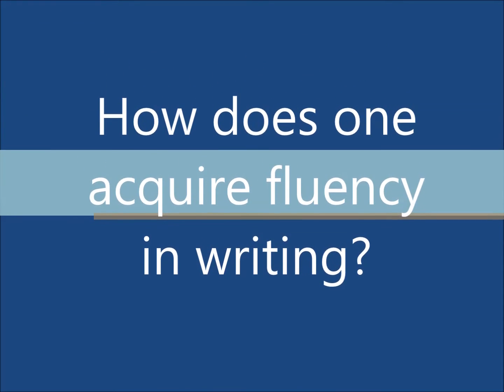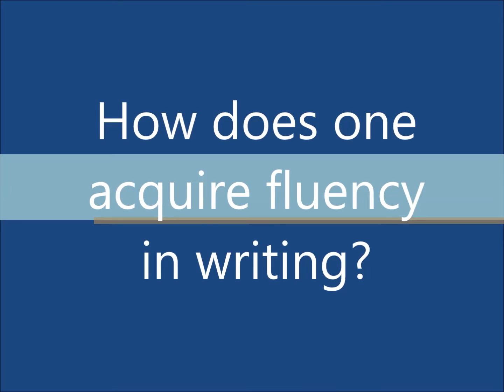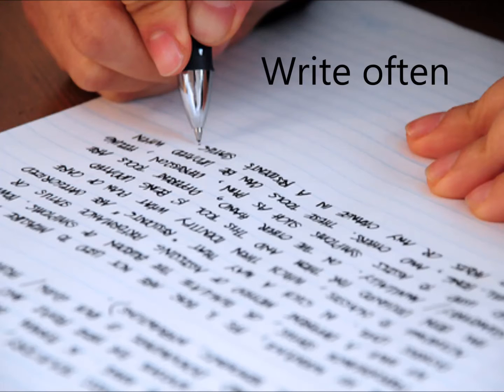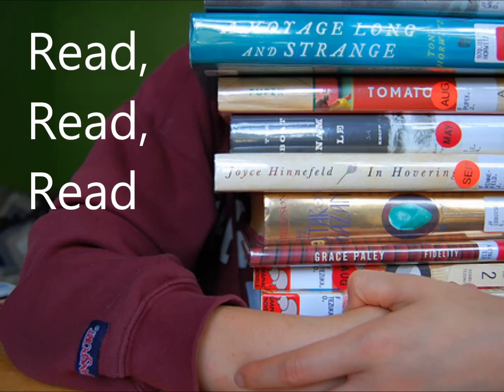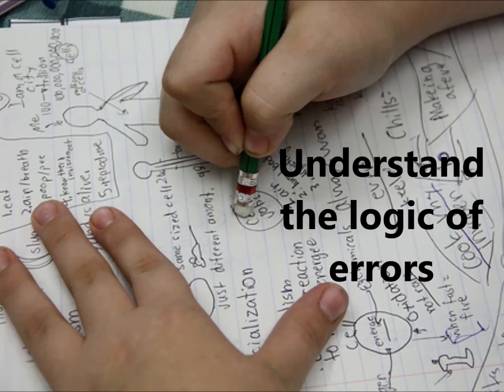Fluency - Pam Cochran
This video is part of the UF Master of Arts in Rhetoric and Writing program's "Key Terms" YouTube series designed to teach key concepts in rhetoric and writing to advanced undergraduate or MA rhetoric and writing courses.